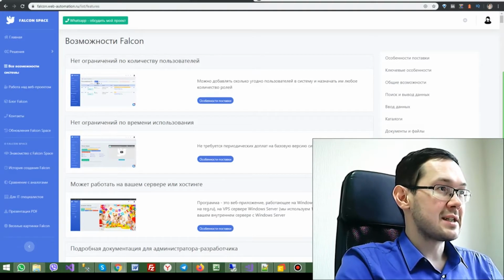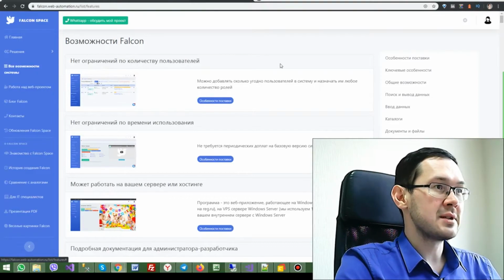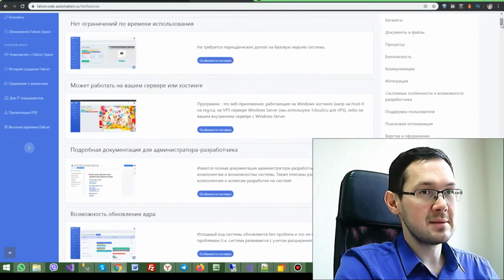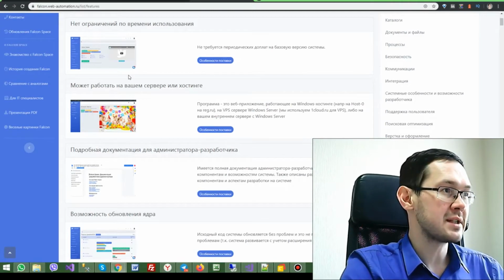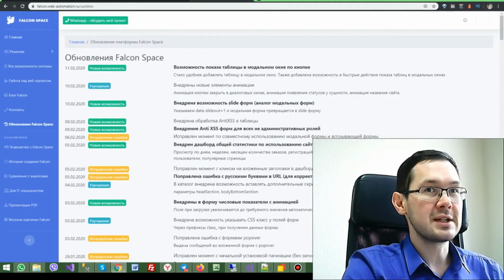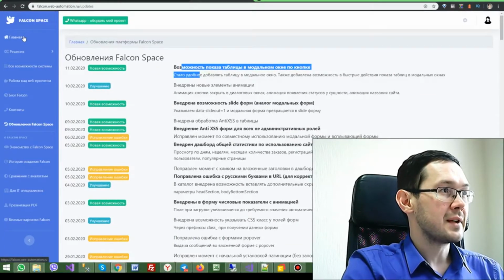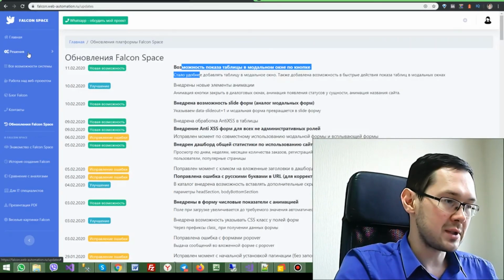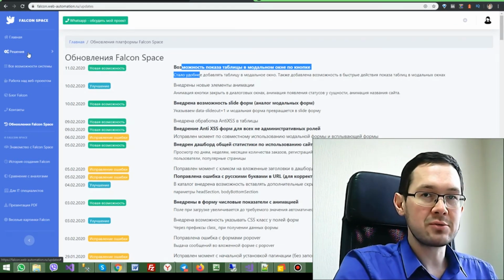SQL constructor for creating web applications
We are developing our platform, and in this video I will describe the current state of its development and our plans for the future.
1. We implemented essentially all of the components that I wanted to put in the system. These are forms, tables, resources, metrics, dashboards, chat, notifications, catalog.
2. The system grew out of our experience of universal components, and we then they will develop into.
3. Our plans are aimed at creating ready - made solutions, simplifying and speeding up the work of the administrator-developer, reducing the team on the project to 1-2 people. The creation of tools for parsing and integration.